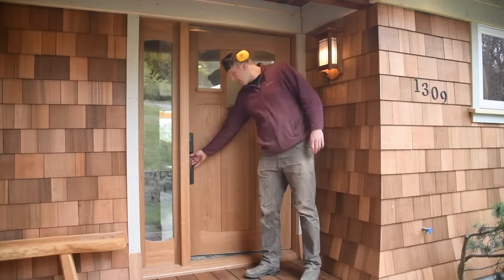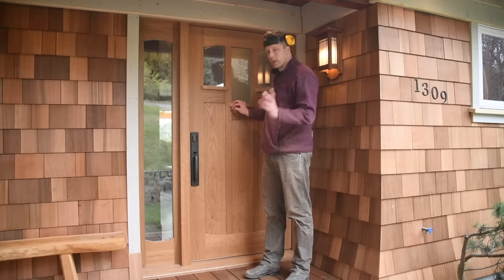Woodworking, Building My Own Front Door!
I would consider this custom cherry door a bit of an upgrade from my previous one...  I'm super happy with how it turned out.  Join my Makers Mob to see full tutorials of this project.